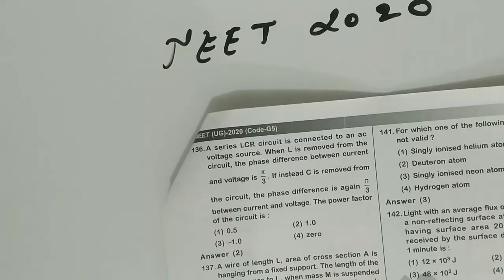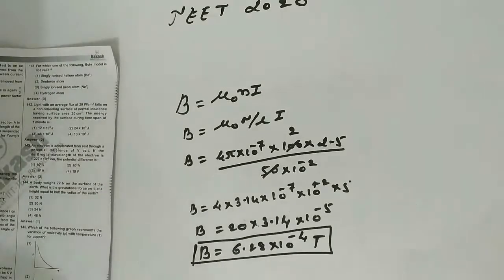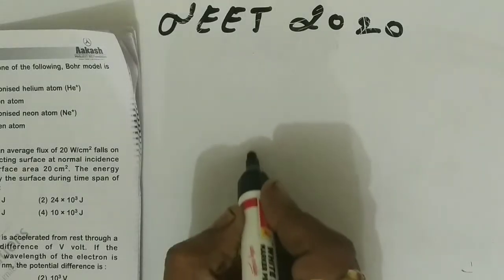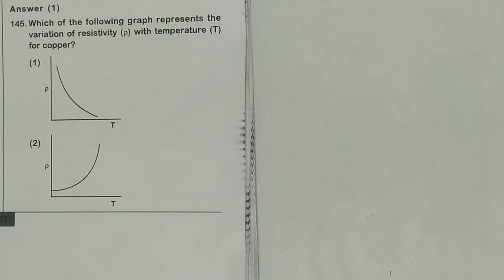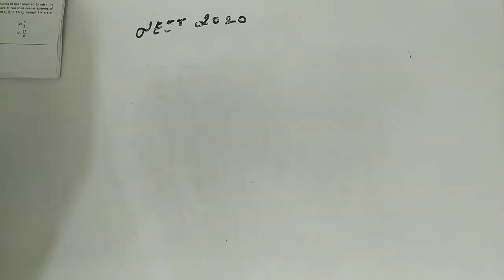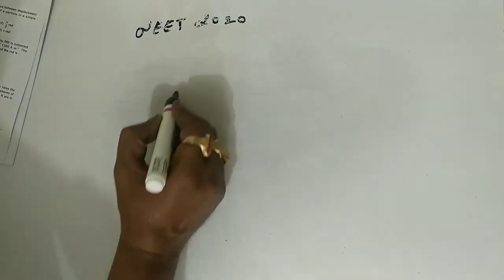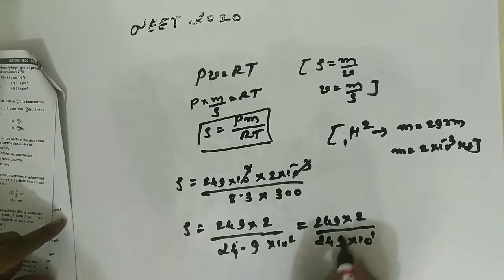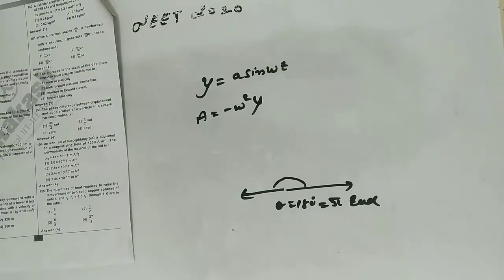NEET 2020 Solutions